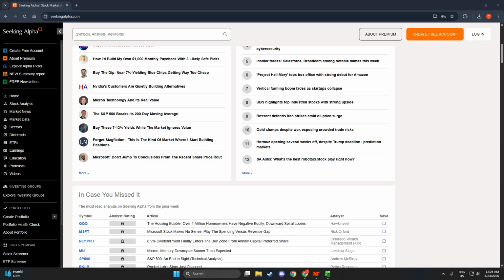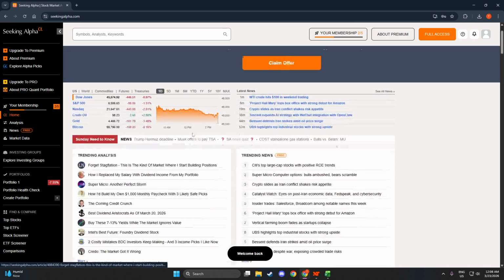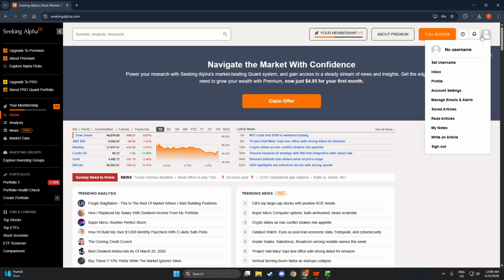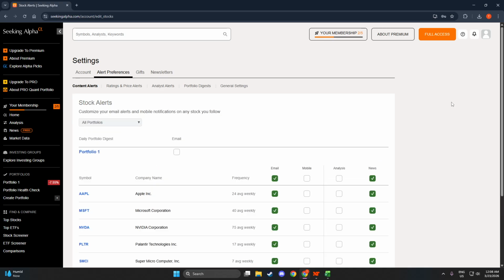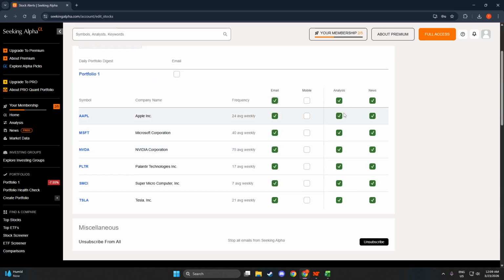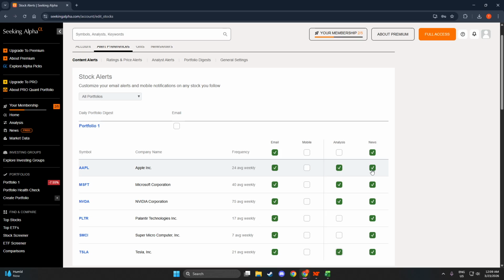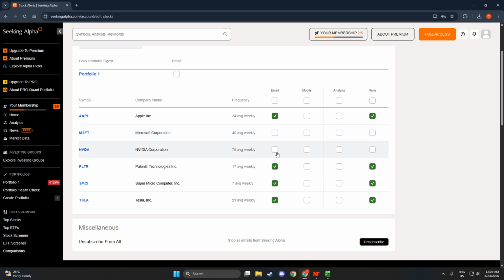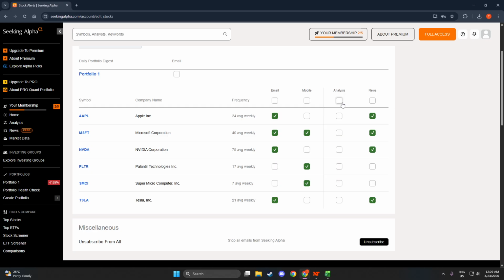How to use Seeking Alpha Alerts [2026 Full Guide]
How to use Seeking Alpha Alerts

In this video, we show you exactly how to use Seeking Alpha alerts to monitor your portfolio and stay informed on market-moving news. We explore the systematic approach to configuring notifications for specific tickers, authors, and real-time analysis to ensure you never miss a critical update on your investments.

Effective utilization of the alert system allows investors to filter through market noise and focus on high-signal data points that impact investment theses. By mastering these notification parameters, we can improve our reaction time to breaking news and maintain a more organized, disciplined approach to portfolio management.